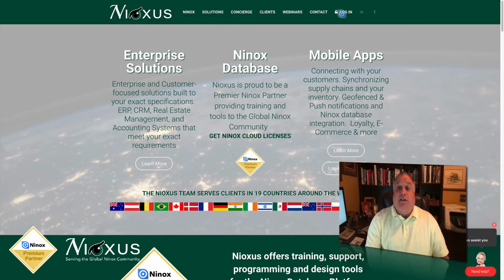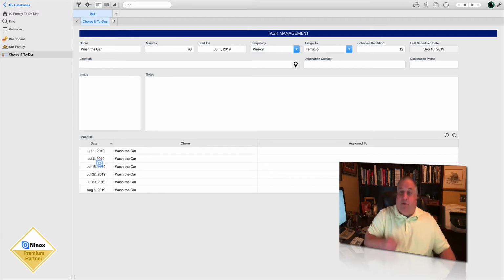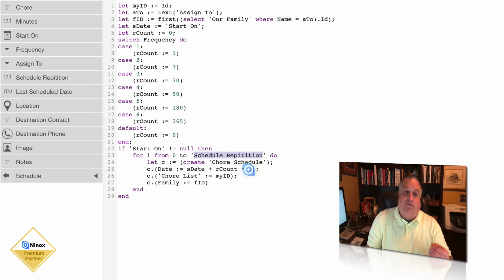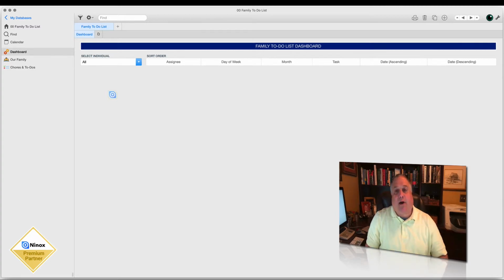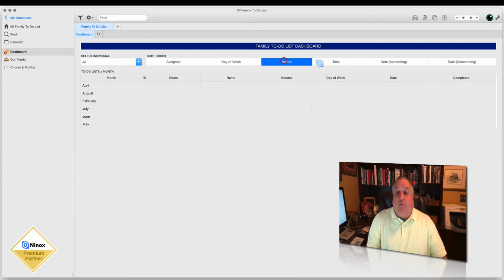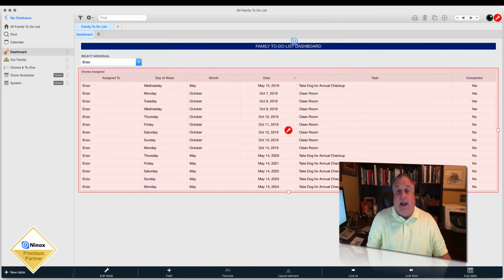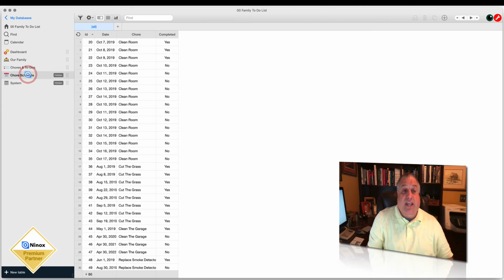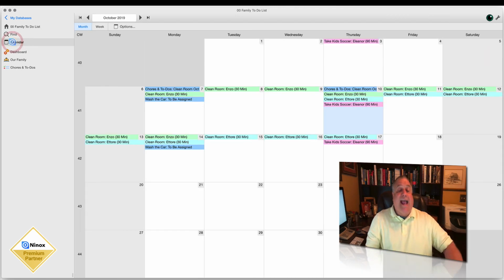600.04 - Ninox Triggers, Colorized Calendar Entries & Interactive Dashboards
In this week’s class on The Ninox Learning channel, we look at some tips and tricks related to triggers, the Ninox Calendar and creating interactive Dashboards.

Three of the highest-ranking topics at our Ninox help desk, triggers, calendar display options and the design of interactive dashboards consistently challenge Ninox users at all levels so this week we take a deep dive into these three powerful, yet simple-to-use, constructs within the Ninox Database Management System.

Download this week’s Template of the Week at the Nioxus member portal and follow along as we explore this Nioxus solution tool and the Ninox features that make it work.